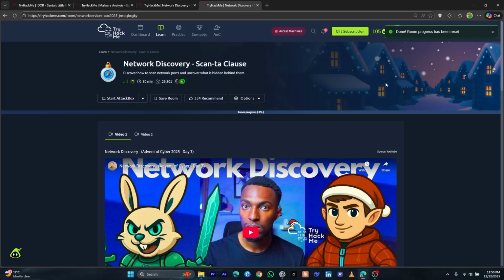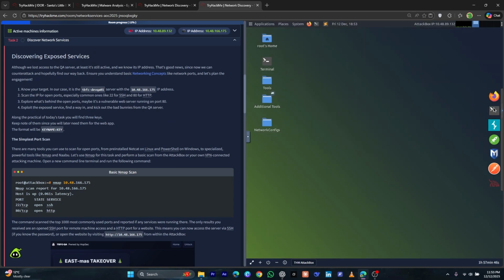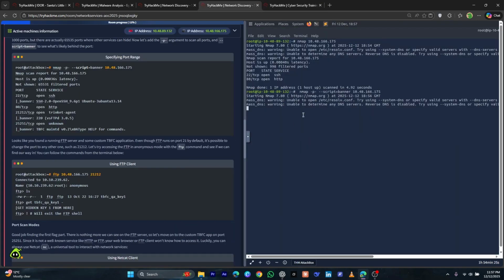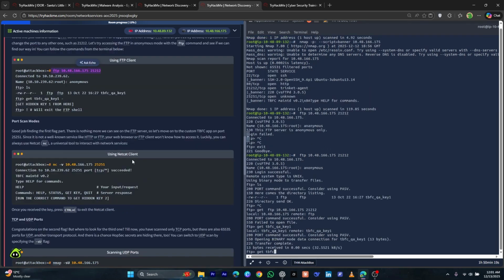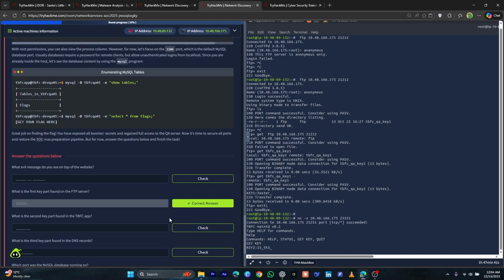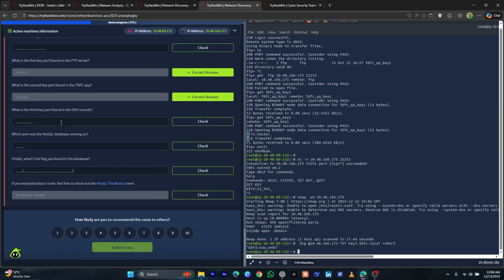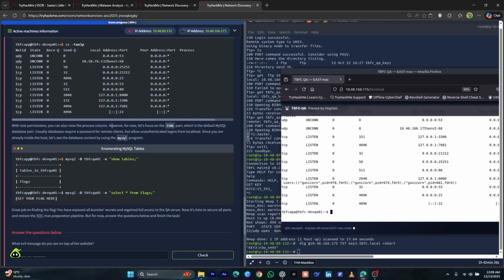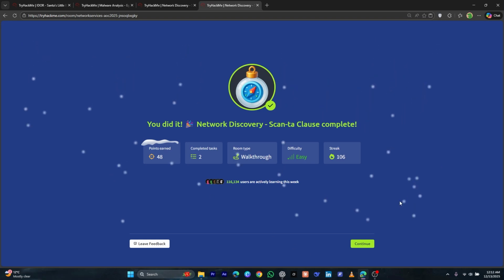NMAP Port Scanning Tutorial | Find Hidden Services & Exploit Them - (AoC Day-7)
🔥 Learn Network Port Scanning & Service Discovery with NMAP | Complete Tutorial

In this step-by-step tutorial, I'll show you how to use NMAP to discover hidden network services, scan ALL 65535 ports, and extract secret information from FTP servers, custom applications, and DNS records!

🎯 What You'll Learn:
✅ Basic NMAP port scanning techniques
✅ How to scan ALL ports (not just top 1000)
✅ Finding hidden services on non-standard ports
✅ Using FTP anonymous access to retrieve files
✅ Interacting with custom services using Netcat
✅ Performing DNS reconnaissance with DIG command
✅ Discovering internal services (MySQL, hidden apps)
✅ Complete network reconnaissance methodology

💻 Topics Covered:
- NMAP port scanning basics and advanced flags
- TCP vs UDP port scanning differences
- Banner grabbing and service identification
- FTP anonymous login exploitation
- Netcat for unknown service interaction
- DNS TXT record enumeration with DIG
- MySQL database enumeration from localhost
- Network service discovery techniques
- Port scanning best practices for pentesting

🔧 Commands Used:
- nmap MACHINE_IP (basic scan)
- nmap -p- --script=banner (full port scan)
- nmap -sU (UDP scan)
- ftp MACHINE_IP PORT (FTP connection)
- nc -v MACHINE_IP PORT (Netcat client)
- dig @SERVER TXT record (DNS query)
- ss -tunlp (list listening ports)
- mysql -D database -e "query" (MySQL enumeration)

🚀 Perfect For:
- Cybersecurity beginners learning network scanning
- Ethical hackers studying reconnaissance techniques
- Pentesters improving their enumeration skills
- IT professionals learning network security
- Anyone interested in network port discovery

⏱️ Timestamps:
0:00 - Introduction to Network Discovery
2:15 - NMAP Basic Port Scan
- Scanning ALL 65535 Ports
 - Finding Hidden FTP Server
 - Extracting Secret Key from FTP
15:10 - Using Netcat for Custom Services
 - DNS Reconnaissance with DIG
 - Internal Service Discovery
 - MySQL Database Enumeration
- Flag Capture & Completion